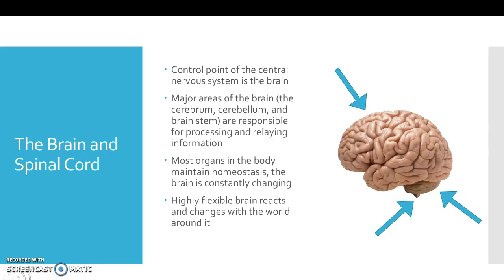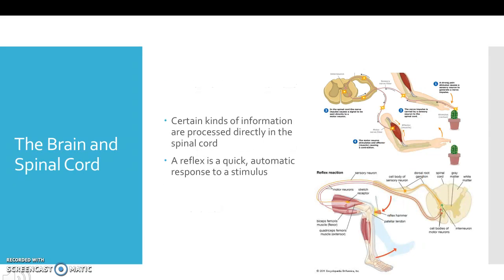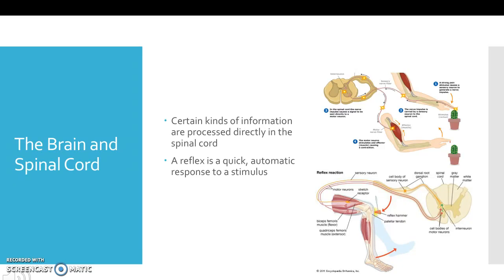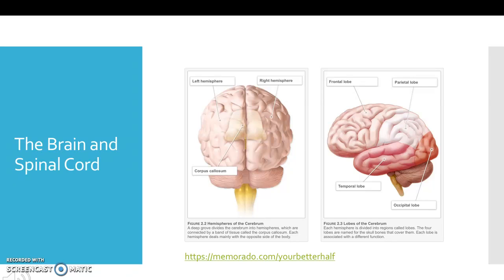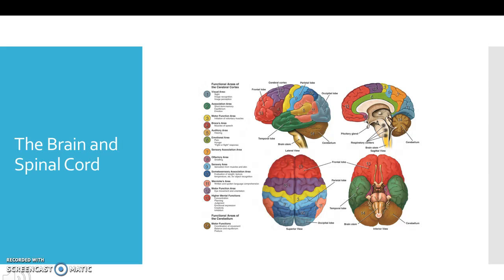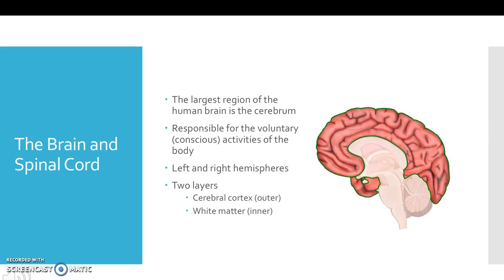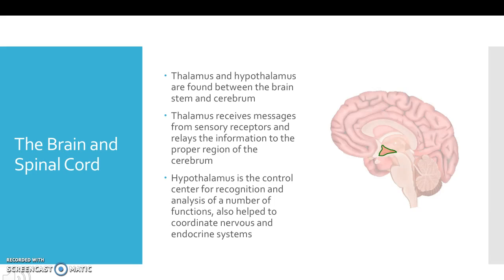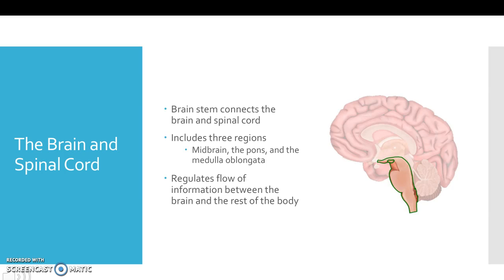The Brain and Spinal Cord